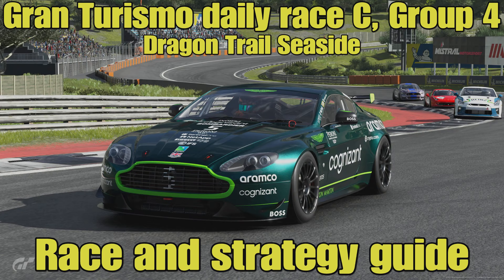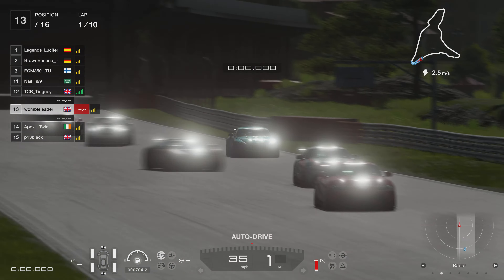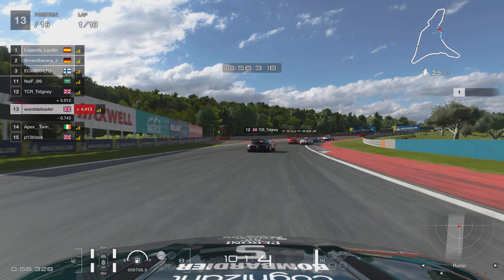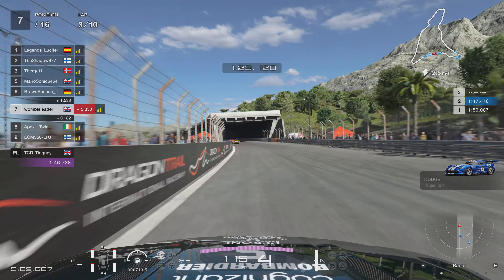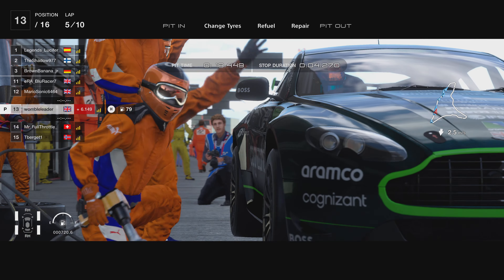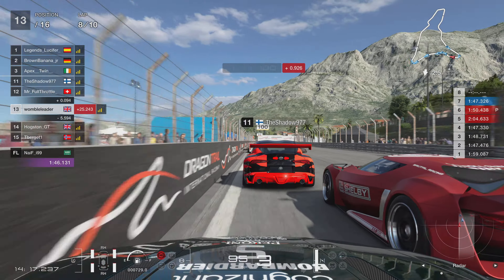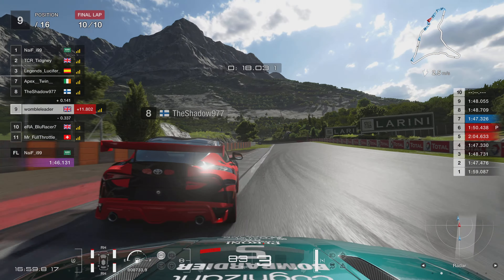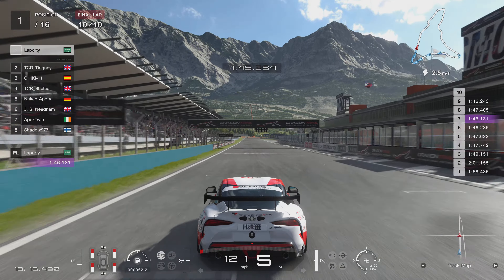Gran Turismo 7 daily race C race and strategy guide...Dragon Trail Seaside...Group 4